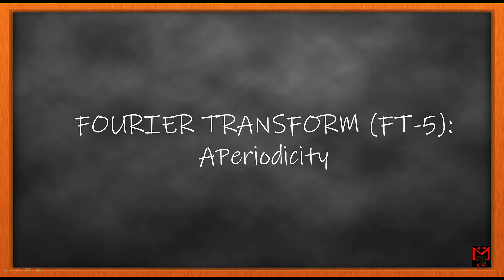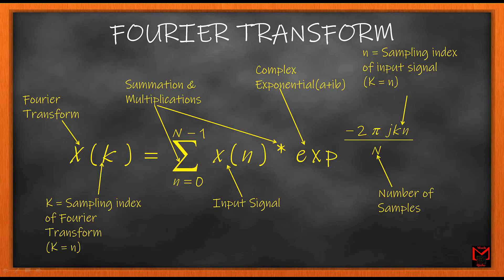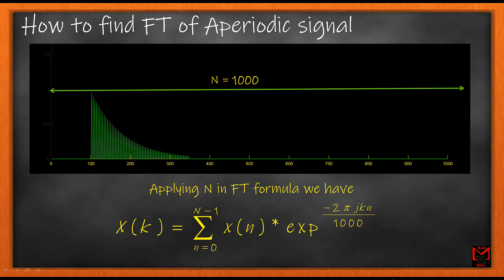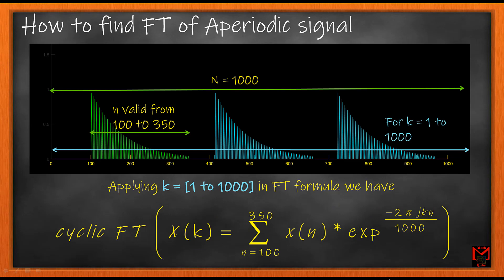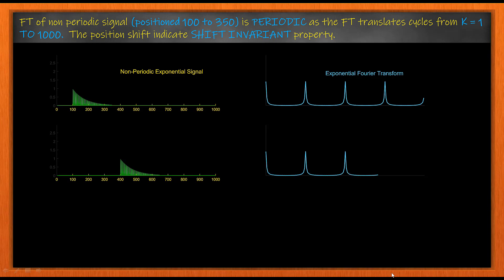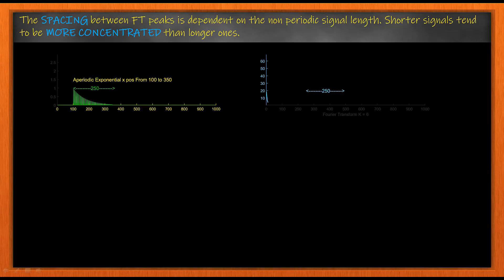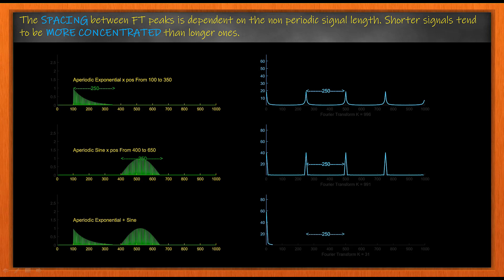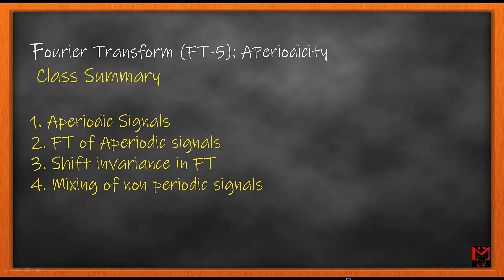Fourier Transform 05: Non Periodic Signals and its Properties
Welcome to MATH QUBE FOURIER TRANSFORM FT-5 class on aperiodicity.
In Todays lecture we will see what is aperiodic signal and how the Fourier Transform of aperiodic signal behaves.